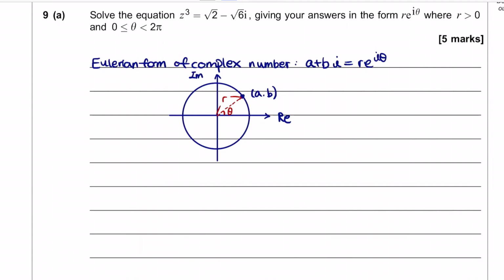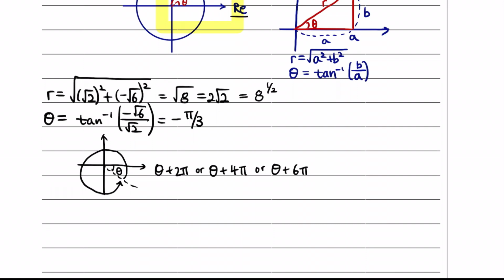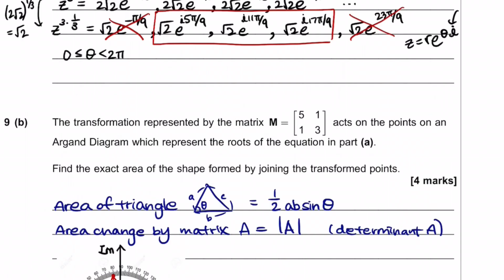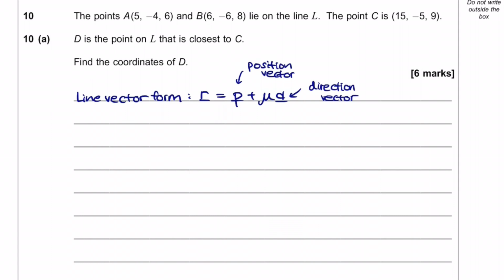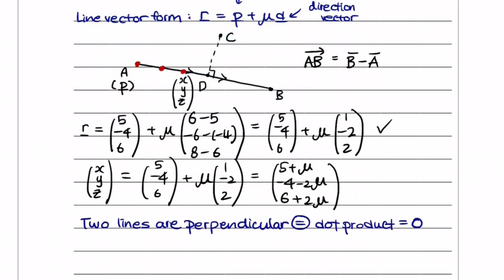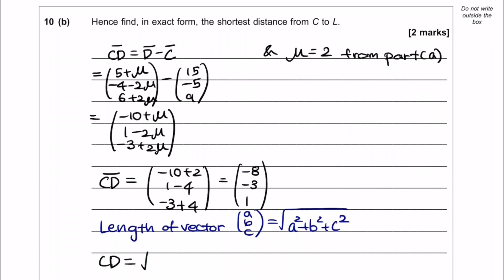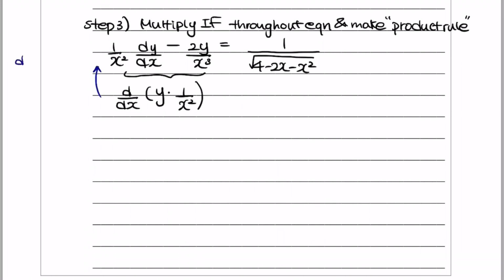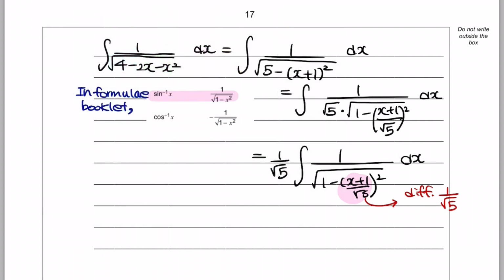AQA A-level Further Mathematics Paper 1 June 2019 - Detailed Walkthrough Part 3